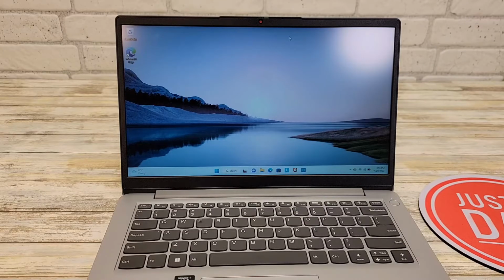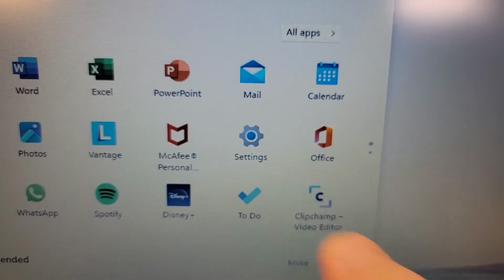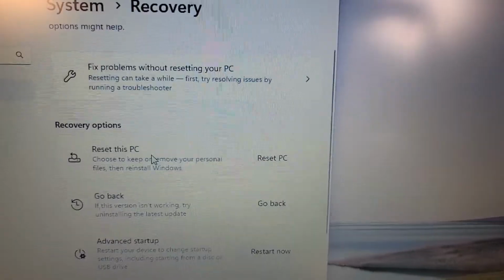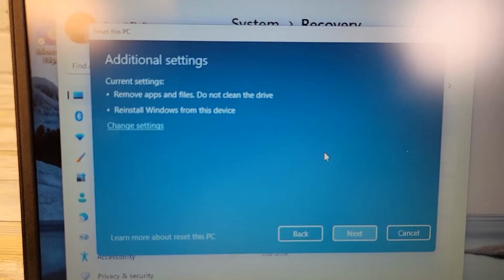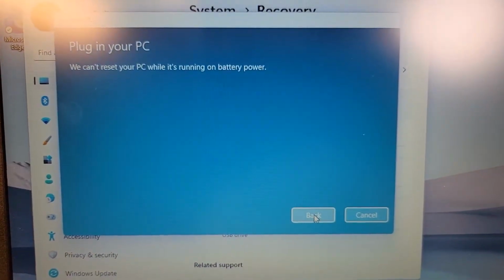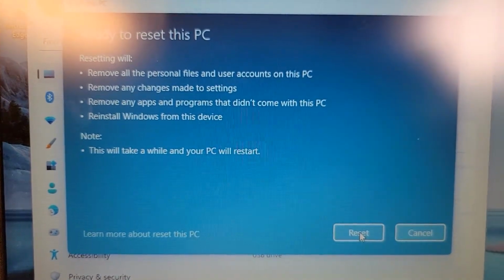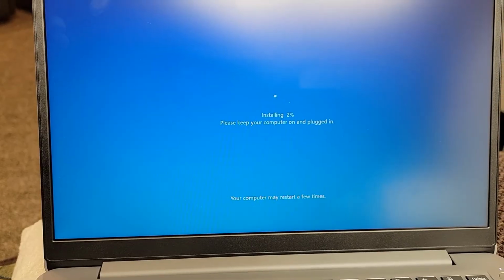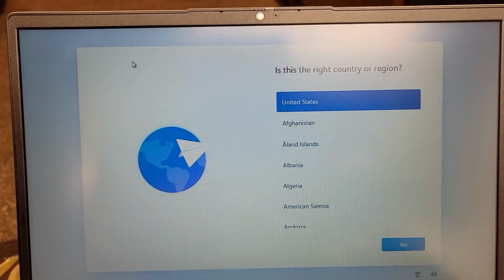How To Reset Windows 11 To Factory So You Can Sell your Computer or Remove all Your Information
How to Factory Reset or reinstall Windows 11 on you computer so you can return it or give it to another person. or sell it to someone else.